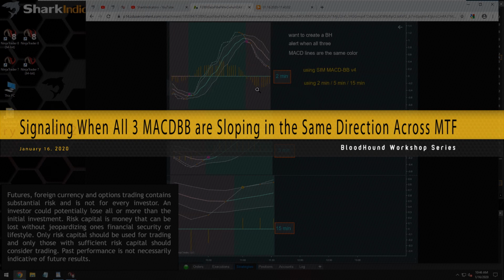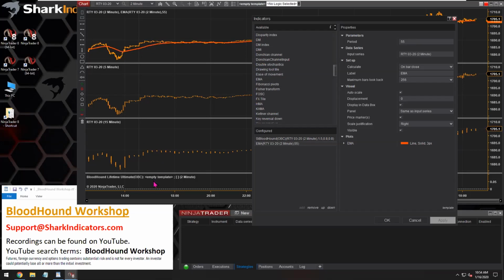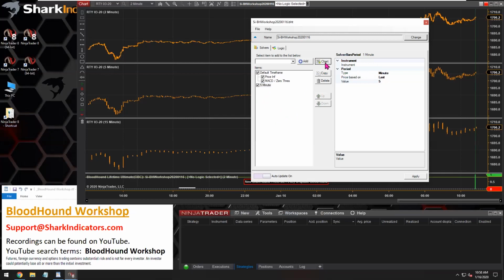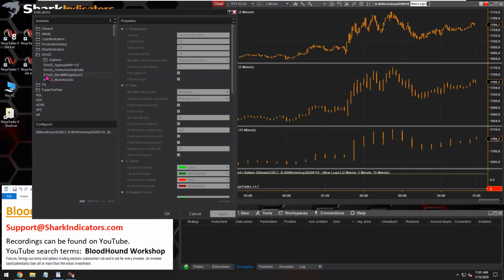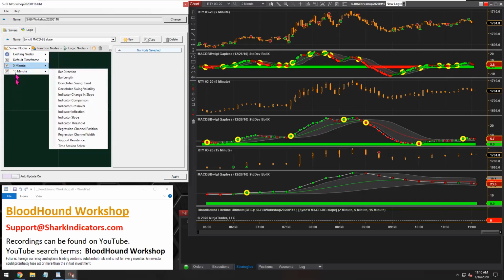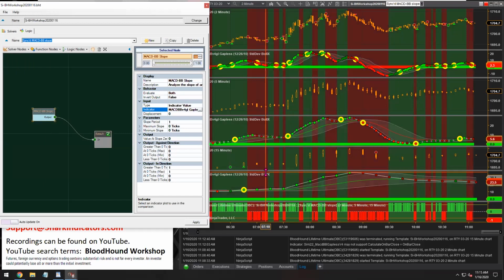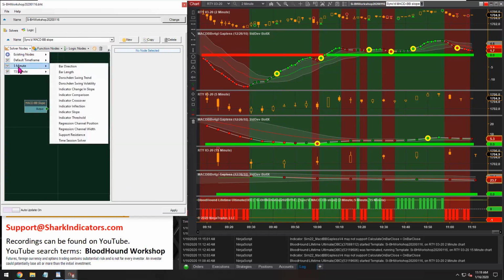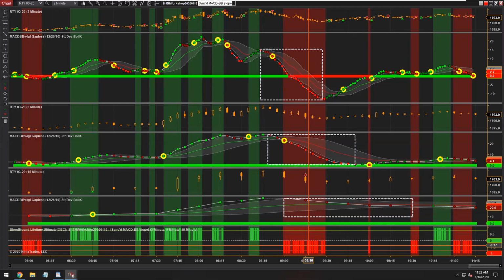BloodHound - Signaling When All 3 MACDBB are Sloping in the Same Direction Across MTF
This demonstrates how to identify when 3 MACD-BB indicators, that are running on different timeframes, are all sloping up together or down together.  A 2 Minute, 5 Minute, and 15 Minute Data Series are placed on the same chart, along with 3 Sim22_MacdBBGaplessV4 on each of those timeframes.  The Sim22_MacdBBGaplessV4 can be downloaded from Futures.io.